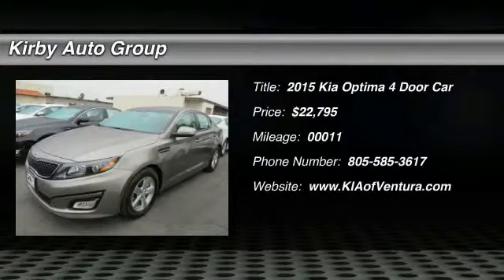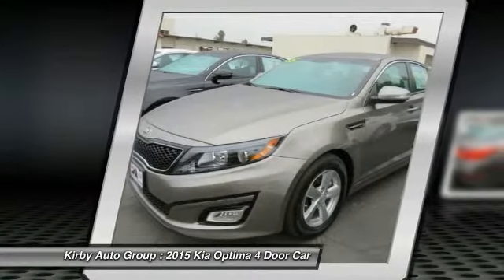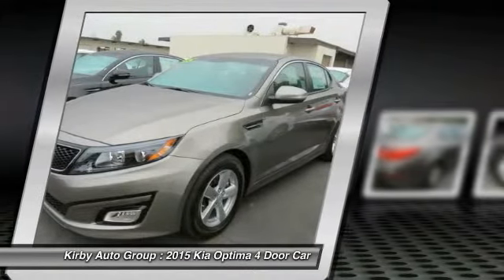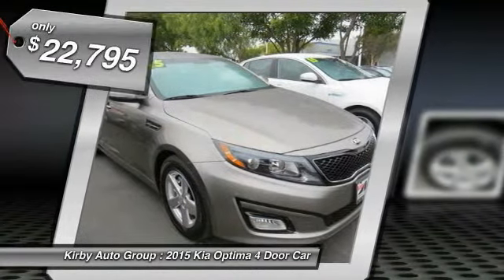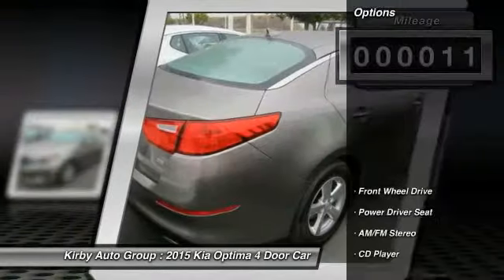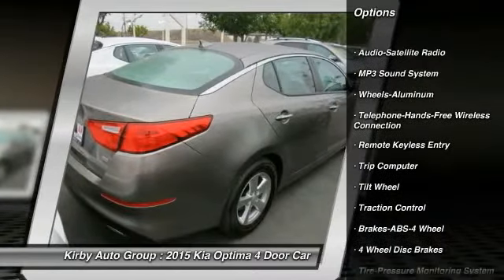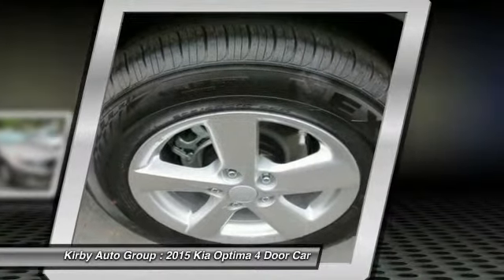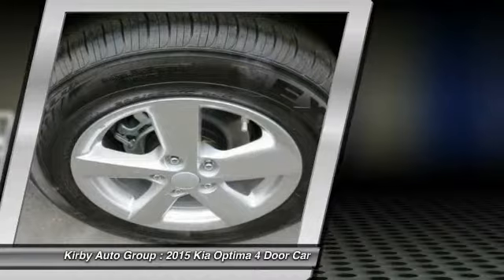2015 Kia Optima Ventura CA 15907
2015 Kia Optima

Don't miss this 2015 Kia. Make a great choice today with this must-have 4 Door Car. Learn more about this 4 Door Car by contacting the dealership today and complete your driving dreams.